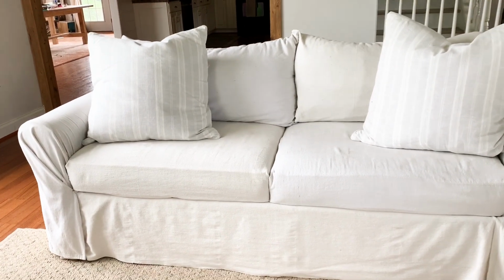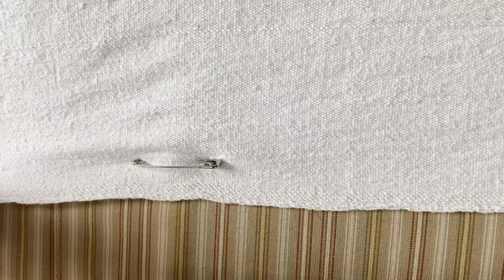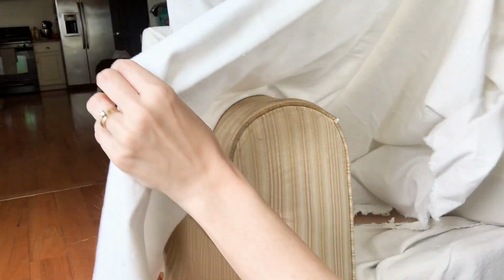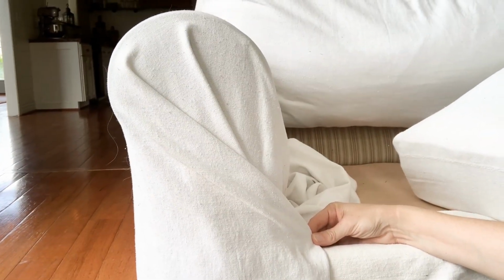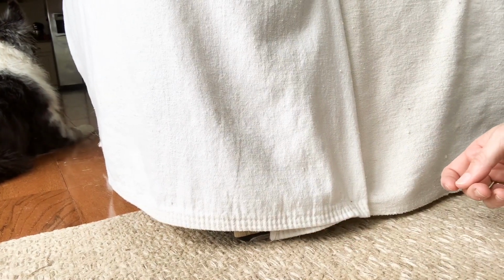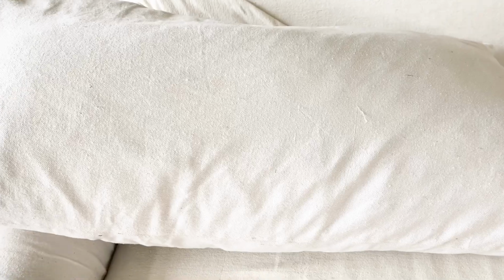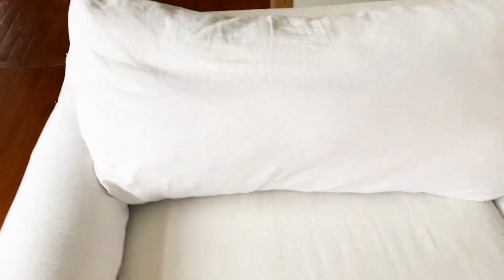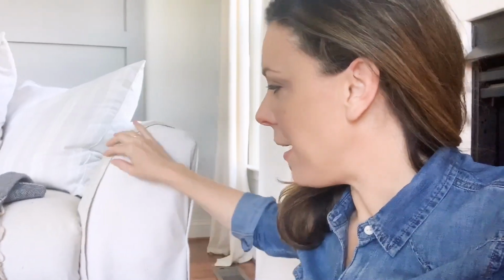No Sew Drop Cloth Slip Covers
drop cloth panels
heavy duty no sew tape

This tutorial is for the sewing challenged buddies out there like myself.  I intend to teach myself how to use our sewing machine, but our couches just couldn't wait that long.  So here's how we're living with what we've got in the meantime.

To find more budget friendly DIY's or to see some real life behind the scenes, hop over to my website at thesimplefarmhouse.com